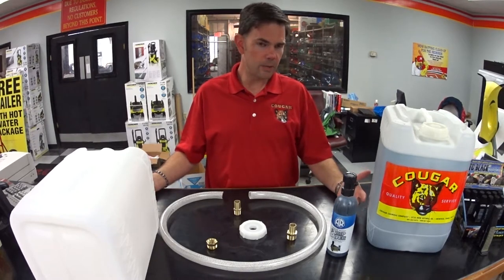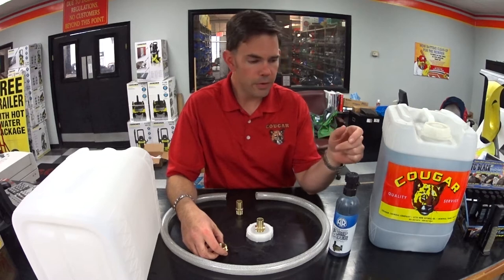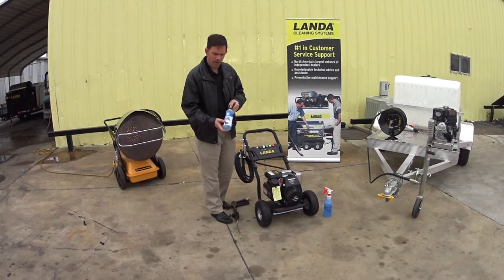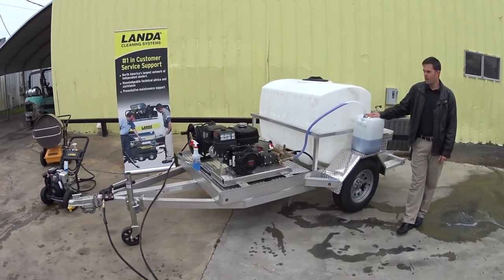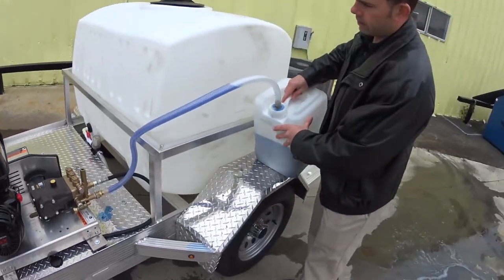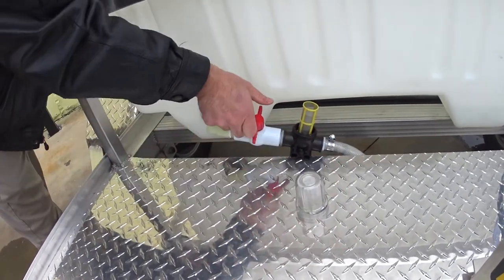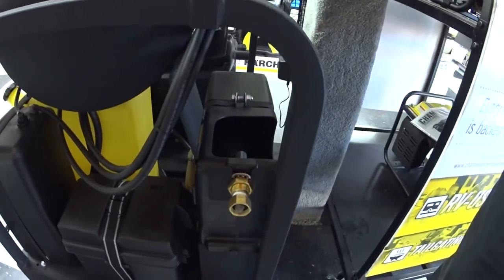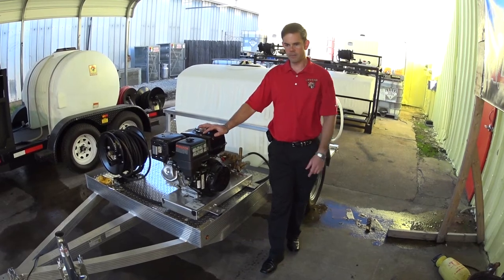Winterize Pressure Washers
It's that time of year to get those pressure washers winterized.  Avoid costly repairs and do it right.